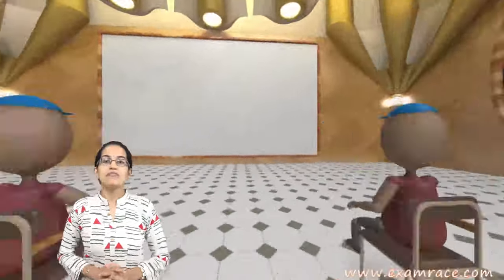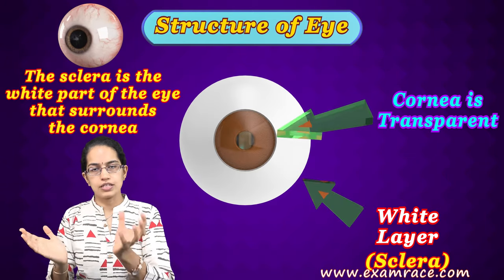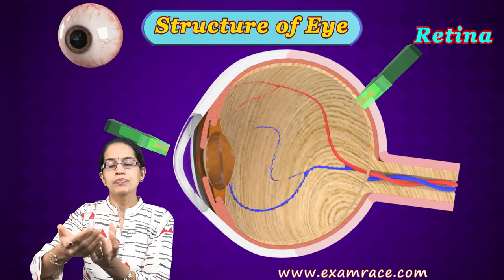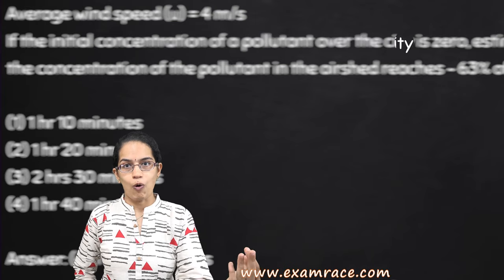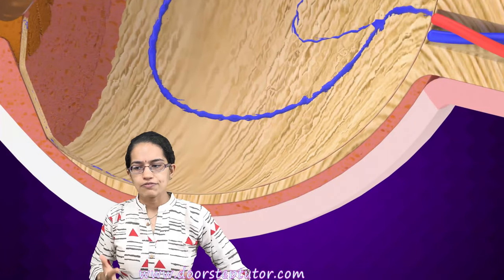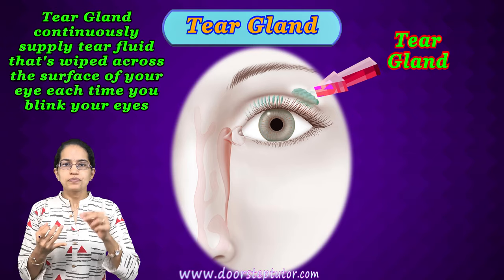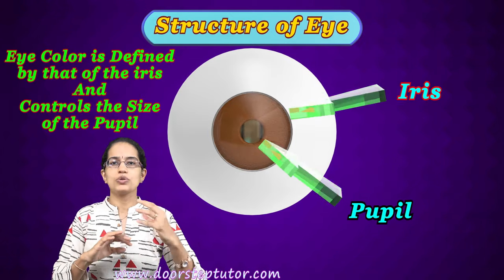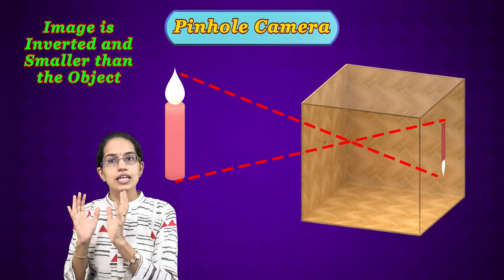NCERT Class 10 Science Chapter 11: Human Eye & Colorful World Part 1 | English | CBSE | NTSE | ICSE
Also visit
sclera is the tough, white outer coating. The front part of the sclera is clear and allows light to enter the eye. This part is called the cornea.
conjunctiva is a thin epithelium, which lines the inside of the eyelids and front of sclera – continuous with cornea epithelium
Eye contains a clear liquid whose outward pressure on the sclera keeps the spherical shape of the eyeball. The liquid behind the lens is jelly-like and called vitreous humour. The aqueous humour in front of the lens is watery.
Lens is transparent and held by suspensory ligament – transparent, flexible and can change shape - refracts light to focus it onto the retina. Behind the pupil of the eye is a lens which is thicker in the centre
In front of the lens is a disc of tissue called the iris – color of eye and control size of pupil
The iris controls how much light enters the pupil, which is a hole in the centre of the iris. The pupil lets in light to the rest of the eye. Pupil pigment is choroid (black pigment which absorbs all light). Pupil size controlled by iris.
The choroid layer, which contains many blood vessels, lies between the retina and the sclera. In the front of the eyeball, it forms the iris and the ciliary body. The ciliary body produces aqueous humour.
retina a light-sensitive layer made up of rods, which detect light of low intensity, and cones, which detect different colours
optic nerve transmits electrical impulses from the retina to the brain
The part of the retina lying directly in front of the optic nerve contains no light sensitive cells. This region is called the blind spot.
Tear glands under the top eyelid produce tear fluid. This is a dilute solution of sodium chloride and sodium hydrogencarbonate. The fluid is spread over the eye surface by the blinking of the eyelids, keeping the surface moist and washing away any dust particles or foreign bodies. Tear fluid also contains an enzyme, lysozyme, which attacks bacteria.
Fovea: In the eye, a tiny pit located in the macula of the retina that provides the clearest vision of all. Only in the fovea are the layers of the retina spread aside to let light fall directly on the cones, the cells that give the sharpest image.

Chapters:
0:00 NCERT Class 10 Science Chapter 11: Human Eye & Colourful World
0:12 Sense Organs
0:32 Eye and its Structure
7:15 Kind of Vision
8:02 Tear Gland
10:28 Image Formation in Eye
13:27 Intensity of Light
15:28 Concept of Accommodation
17:40 Retina
19:44 Blind Spot
22:26 Vision Defects
22:40 Vision Range
27:04 Eye Donation